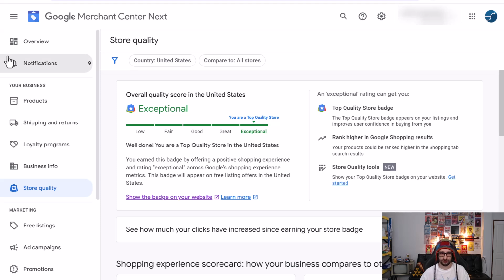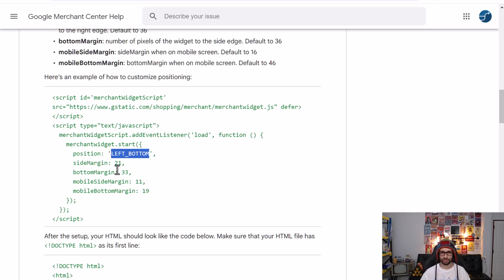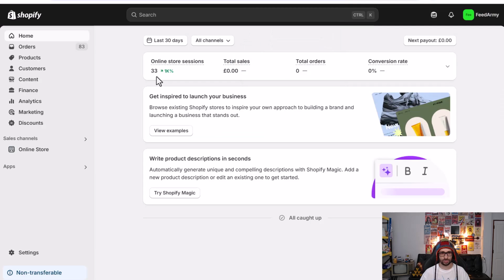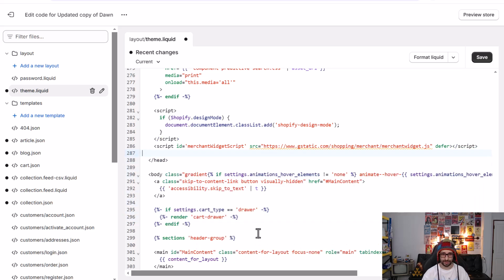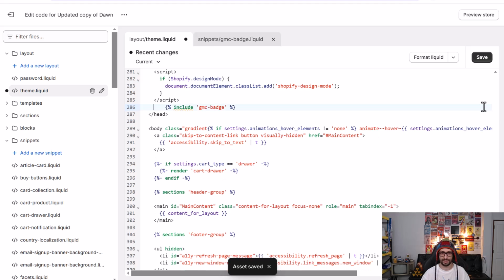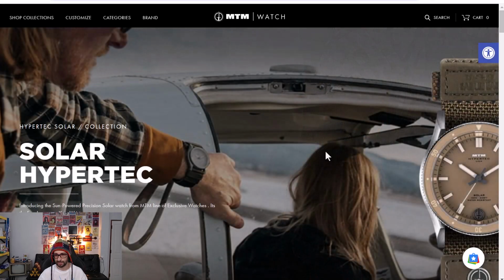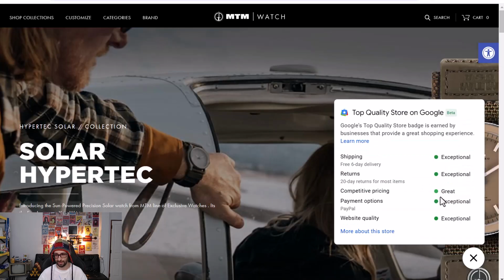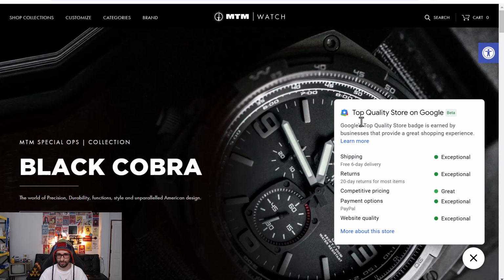How To Install Google Merchant Center Store Badge In Shopify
Hey everyone, Emmanuel here from FeedArmy! 👋
In today’s video, I’ll show you exactly how to install the Google Merchant Center store badge on your Shopify store — a great way to visually show off your Top Quality Store status to customers and boost trust.

🔧 In this tutorial, you’ll learn:
✅ How to check eligibility for the badge in Google Merchant Center
✅ Where to find and customize the badge code (including positioning)
✅ How to safely add the badge code to your Shopify theme (via theme.liquid or snippet)
✅ Tips to avoid overlapping with other widgets like chat boxes
✅ What to expect once the badge is live (including the 1-month activation delay)
✅ How this badge now appears in Shopping Ads and Free Listings for increased visibility

⚠️ Remember: Your store must meet Google’s quality standards to be eligible. Poor metrics may affect your badge display, so make sure your Merchant Center account is in good standing before installing.